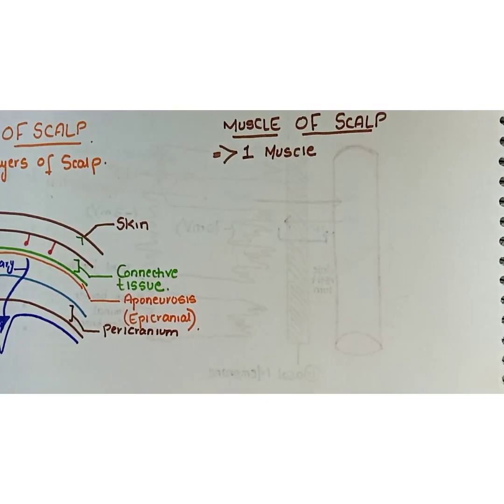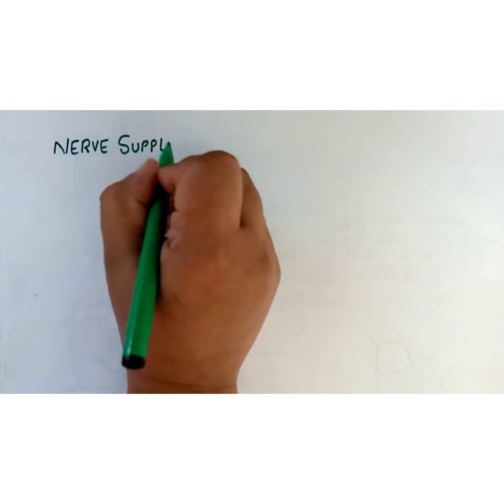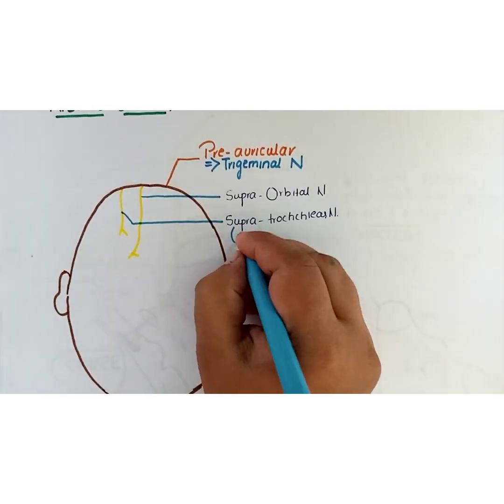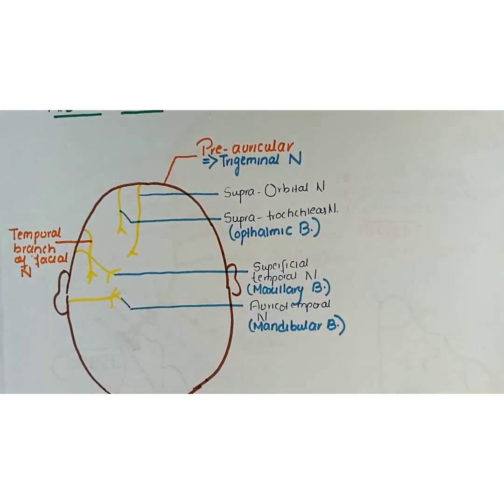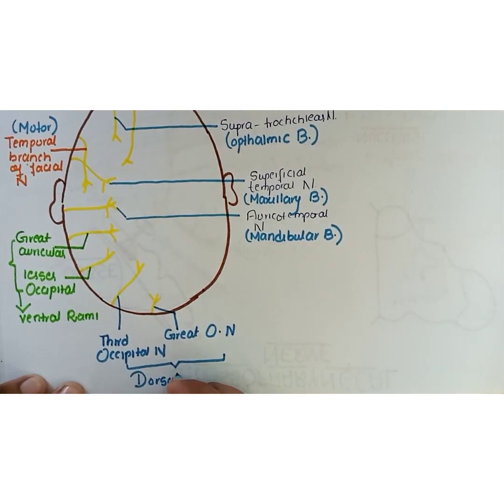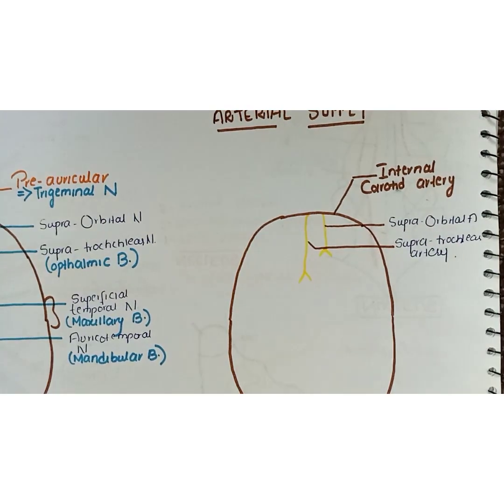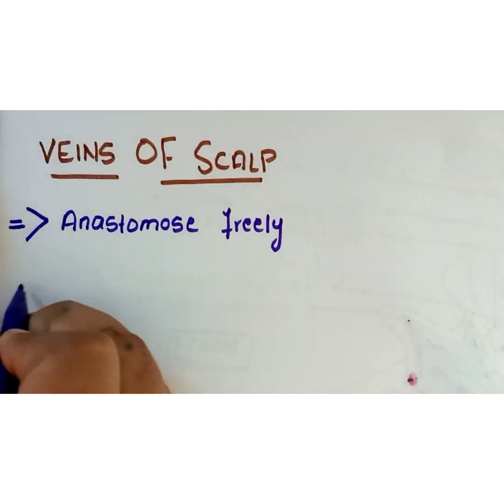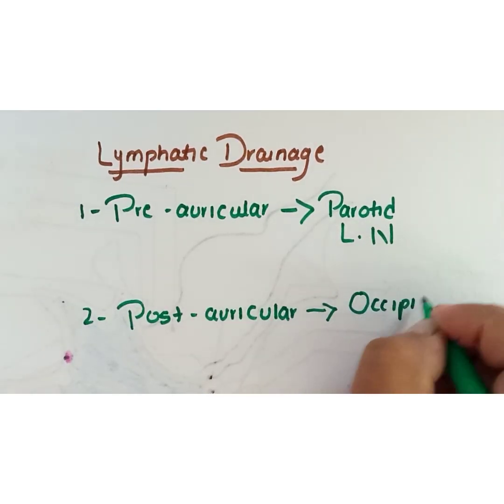Gross anatomy| Scalp and temple |Nerve supply and Arterial supply|Easiest way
scalp extend from right temporal line to left temporal line and anteriorly it extend from eye brows to superior nuchal line.
I have explained in my video are:
layers
muscle
nerve supply
arterial supply
veins
lymphatic drainage